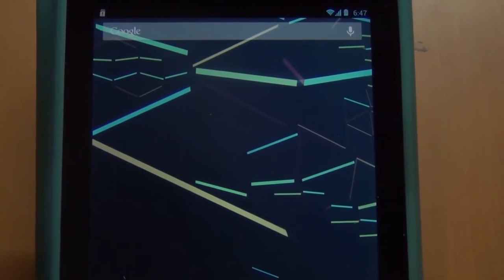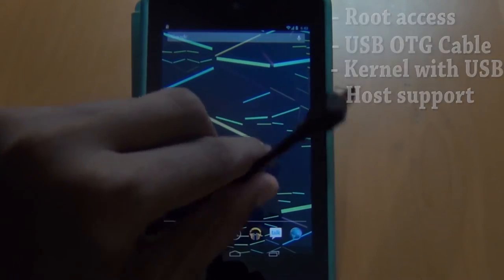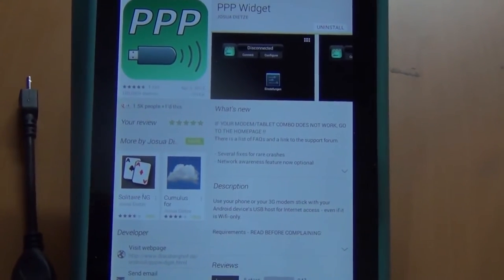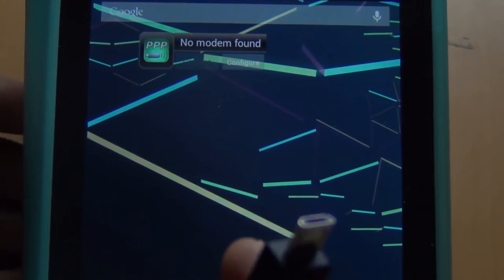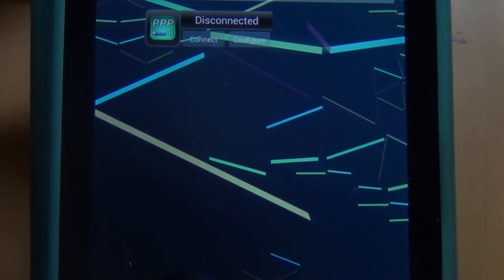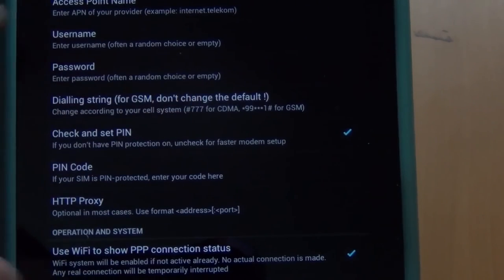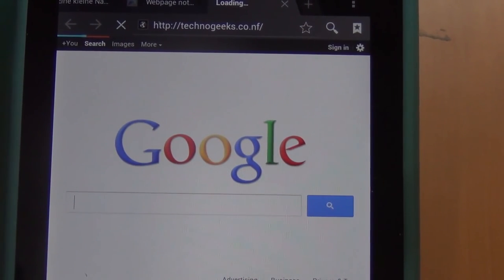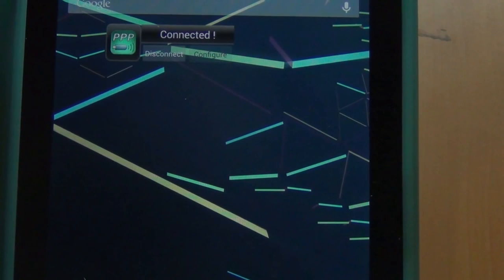How to use your 3G or 4G Dongle with your Android Device